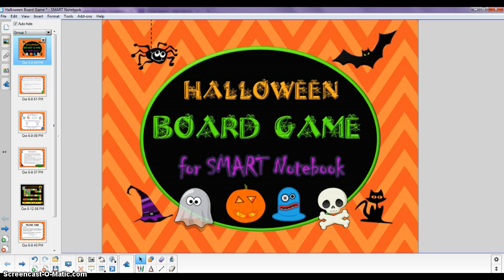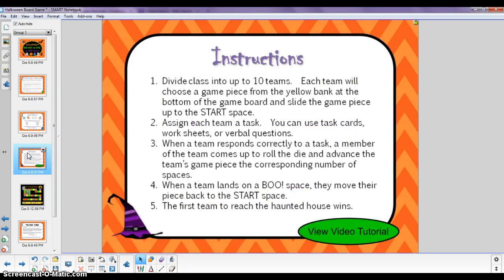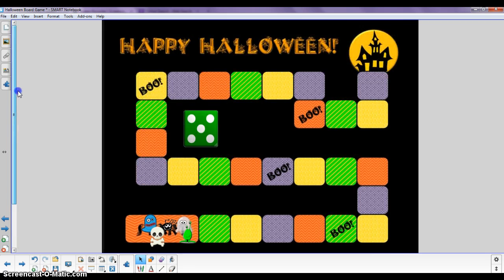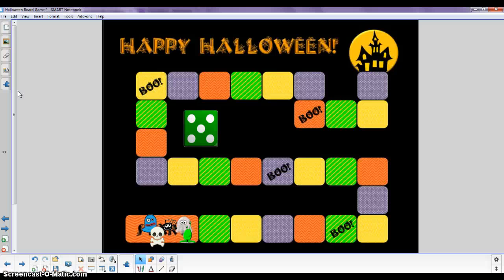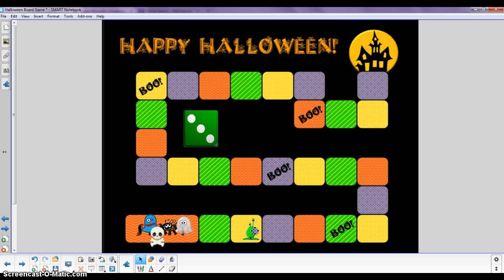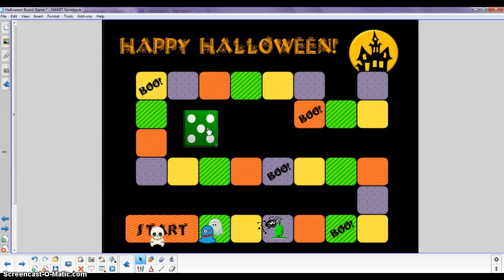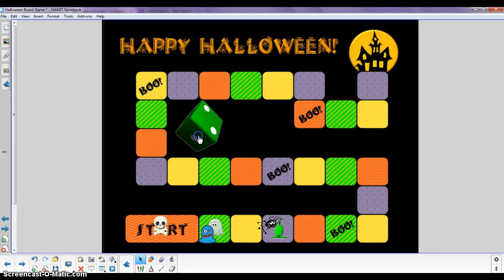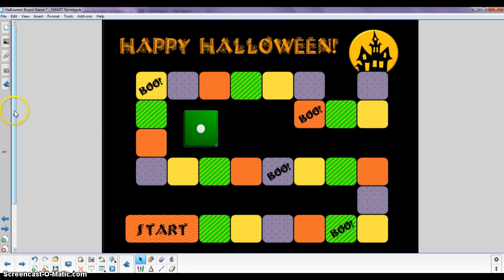Demo: Halloween Board Game for SMART Notebook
This fun, Halloween-themed interactive board game is perfect for teachers of all grade levels and content areas who want to celebrate the season without a lot of prep work.  Instantly turn any worksheet into a fun Halloween activity that will engage the whole class.